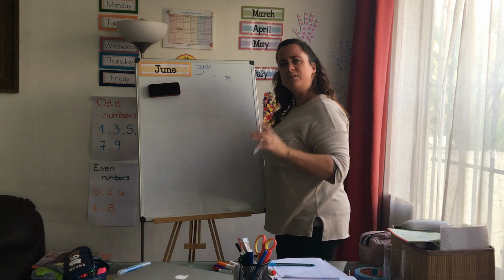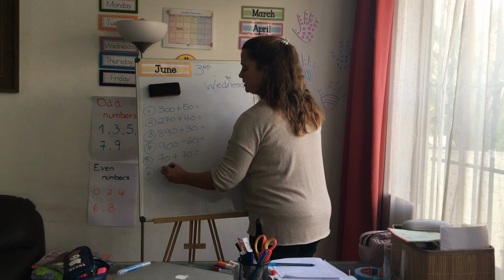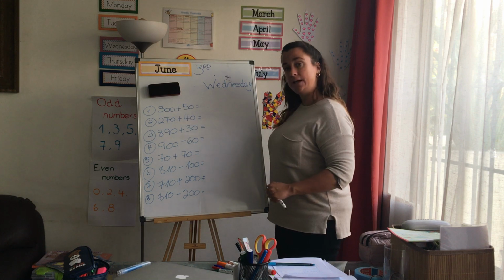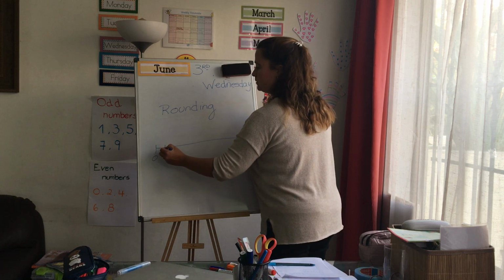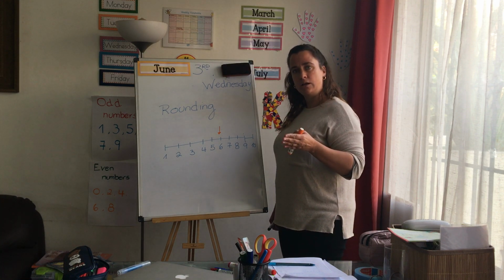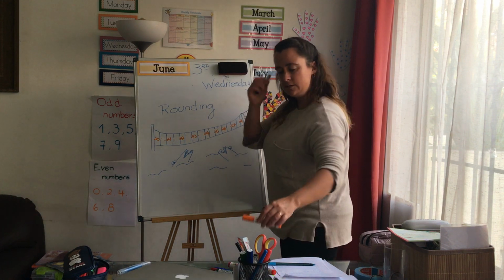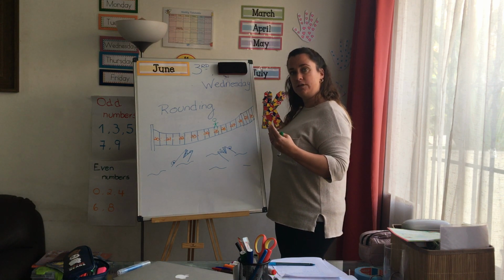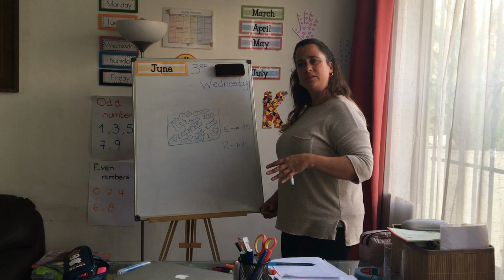Y3 Miss Kim Math 3/6 ( 1/1)